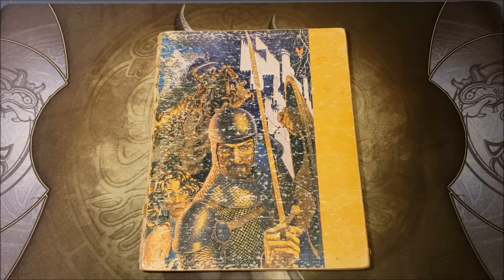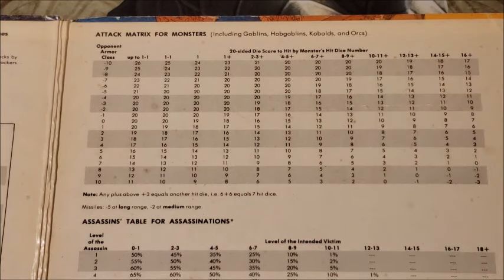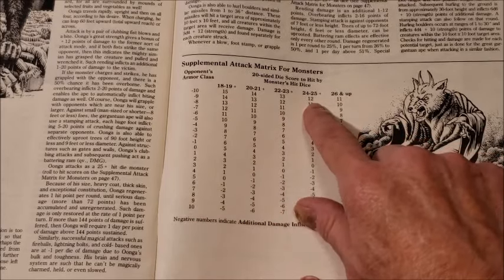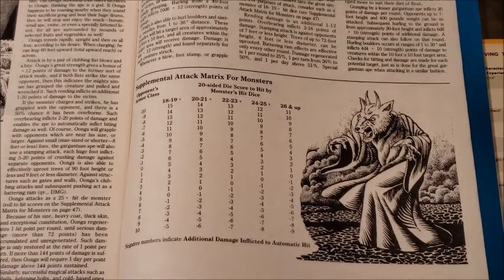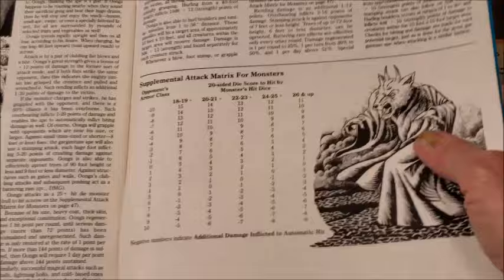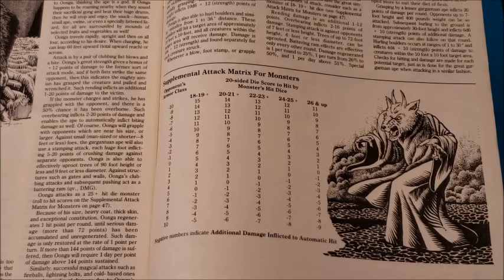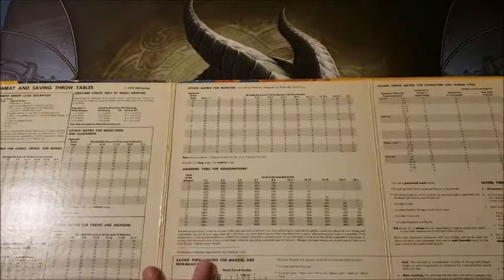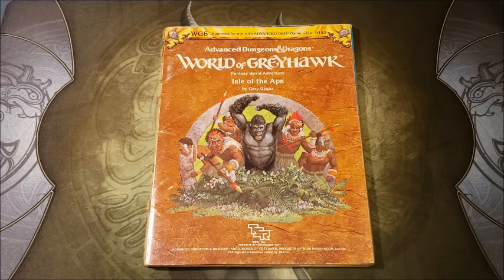Supplemental Monster Attack Matrix For AD&D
Higher hit dice monsters get the help they need